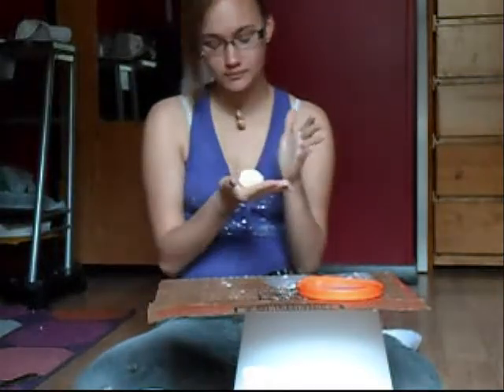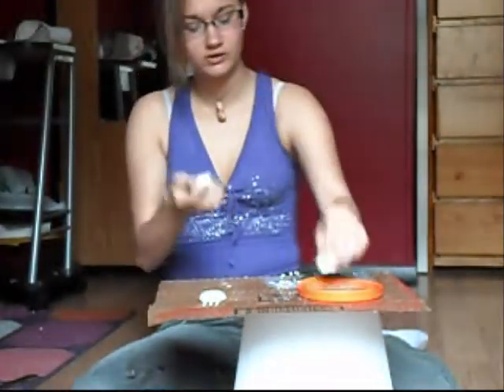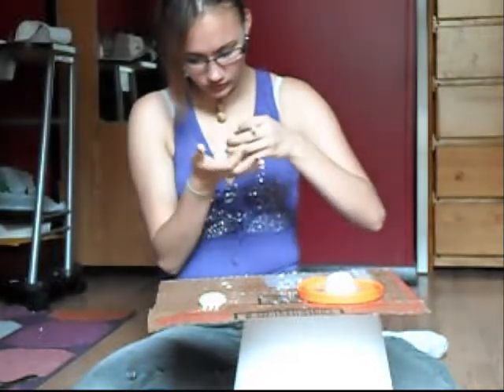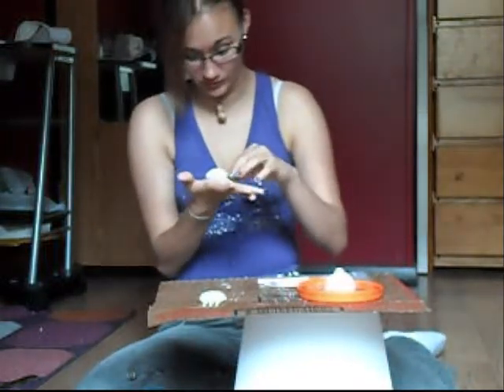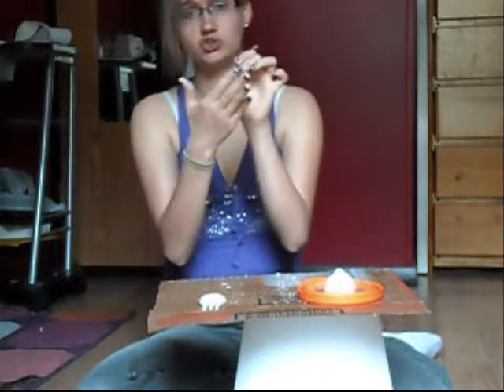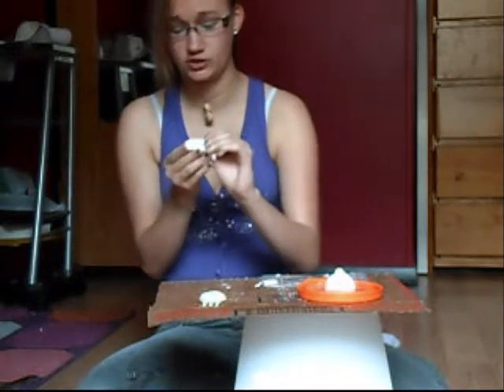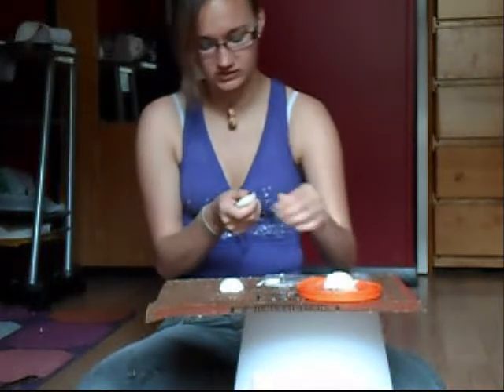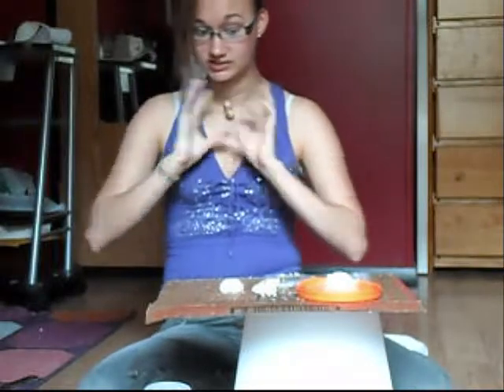Death the Kid Turorial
this is a tutorial on how to make the skull that death the kid wears on his shirt. -broach/tie-
Materials:
-air dry clay
-exact-o knife
-black and white paint
-a safety pin (you glue this to the back of the skull after it's painted sealed and dried sorry i forgot to mention that-
-hot glue
-sandpaper
-baby oil or a non-water base hand lotion
* i do NOT own soul eater*